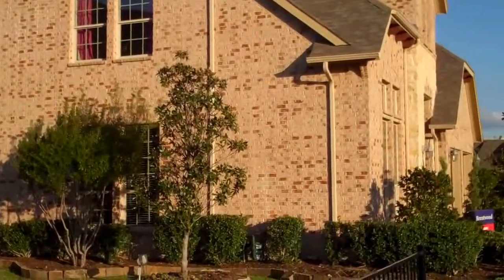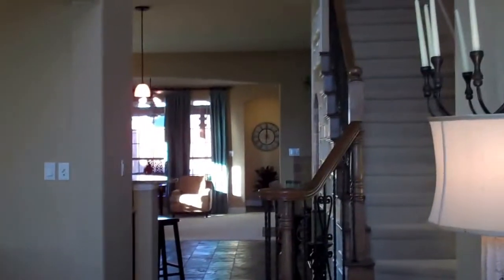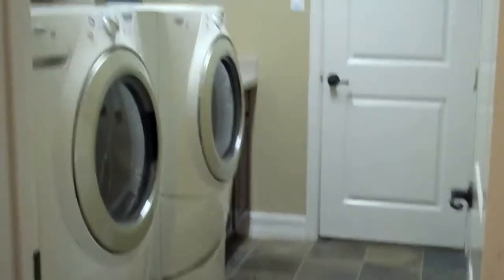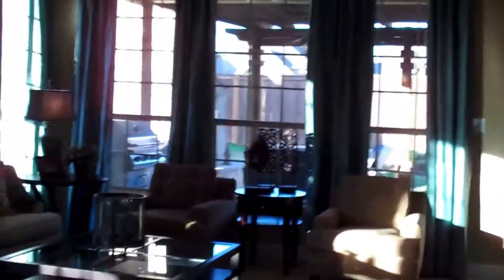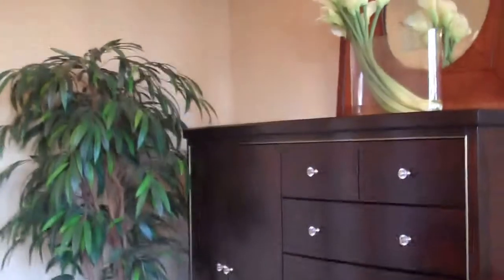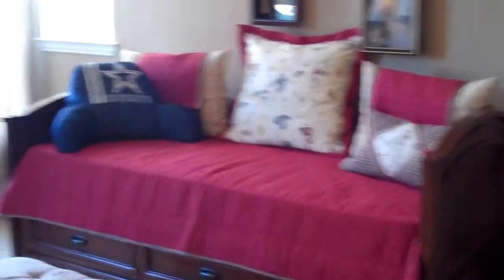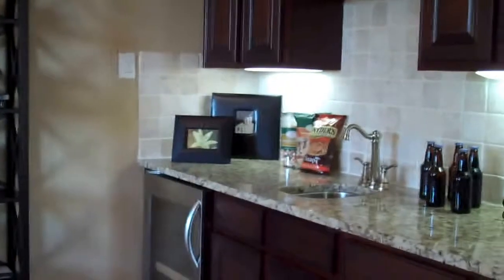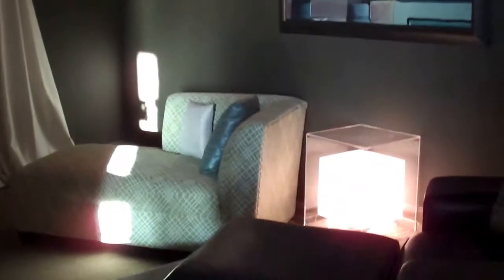Frisco, TX - Home Tour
Sorry about the camerawork in the first 30 seconds as I am walking up to the door, but it gets better when I get inside the house.  This video is to help candidates from outside of Dallas to realize the cost of living and to get an idea of a potential home size and cost in Dallas / Frisco, TX.

This is a new home in Frisco about 10 minutes from PepsiCo / Frito-Lay, JC Penney and the new Toyota HQ.   It is a two story, 5 bedroom, 4 bath with a movie/media room.  It is just under 4,000 square feet and costs about $300K (~$350K with all the upgrades).